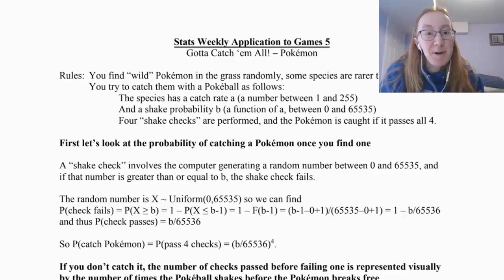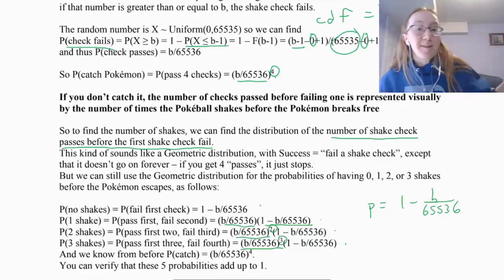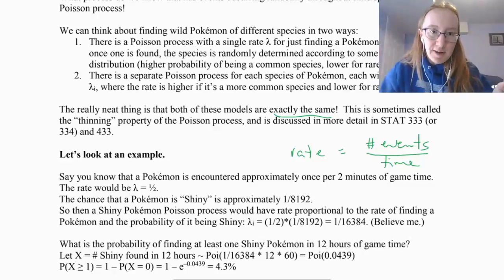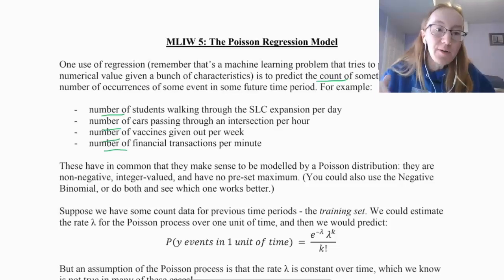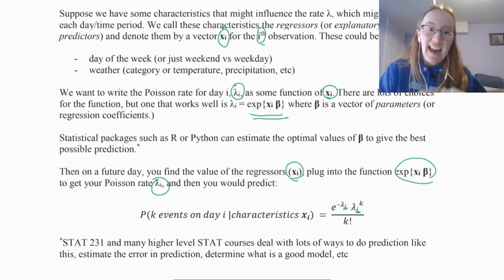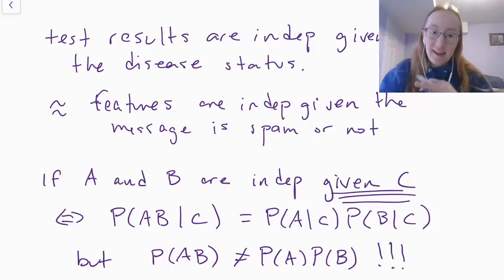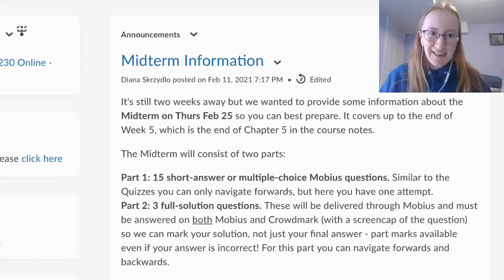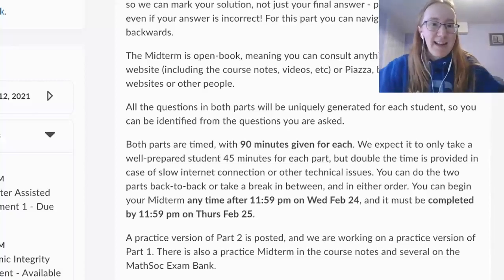STAT 230 Week 5 Livestream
SWAG starts at 00:00
MLIW starts at 16:15
Hint for CAA1 1d starts at 28:39
Info about Midterm starts at 34:30
Advice and suggestions for Reading Week starts at 43:05